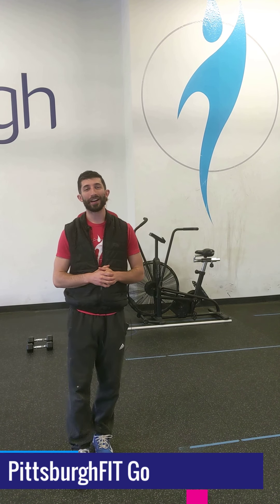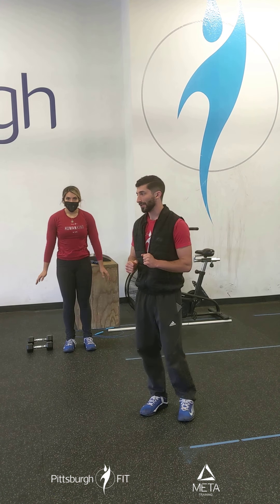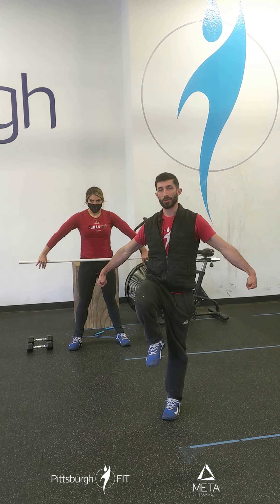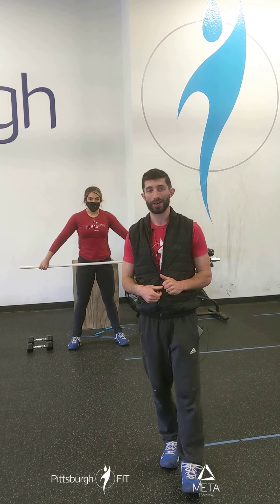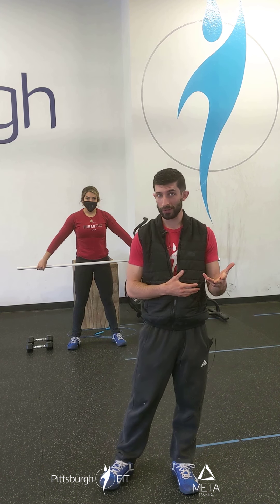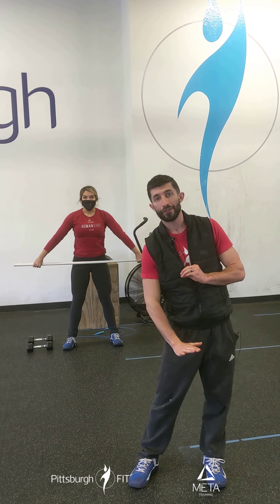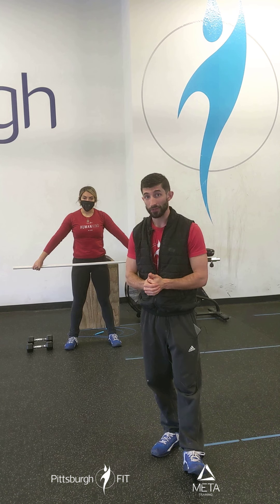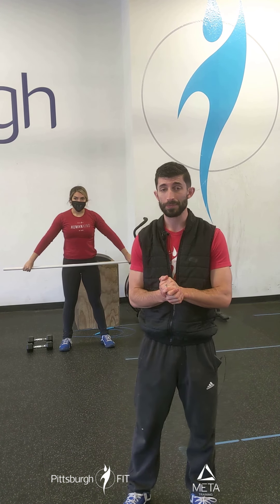PF Go Workout 43 3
Do what you can, with what you have, where you are. – Theodore Roosevelt

WARM UP

2 Rounds

10 Alt. Spidermans

15 Calf Raises

20 Jump Taps

2 Rounds

10 Snatch Deadlifts

10 Snatch High Hang Pulls

10 Muscle Snatches

 STRENGTH

Build to a Moderate 3-Rep Snatch

"BENCHMARK WORKOUT

"AVA"

AMRAP x 20:53 MINUTES

400m Run

21 Snatches(95/65)|(65/45)

PittsburghFIT.com/Go